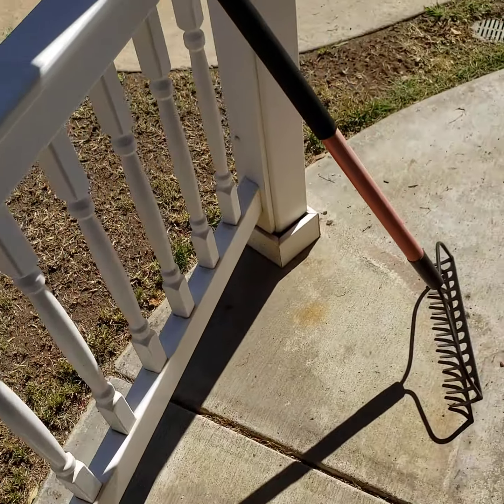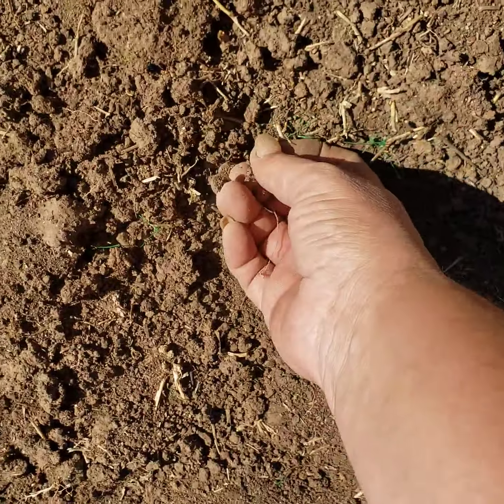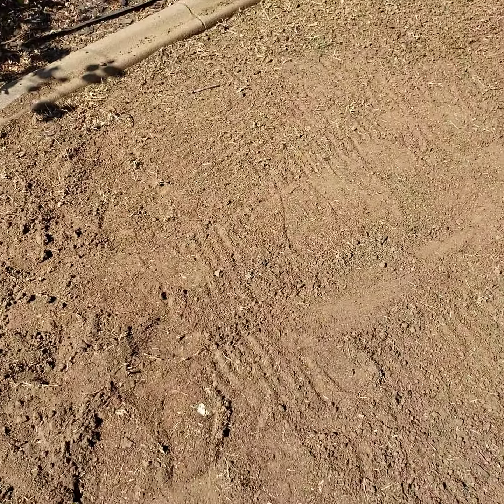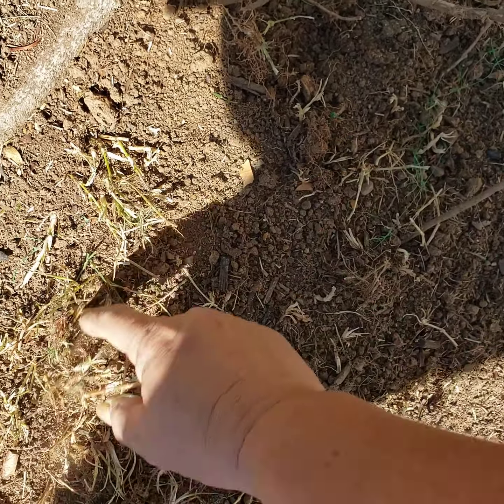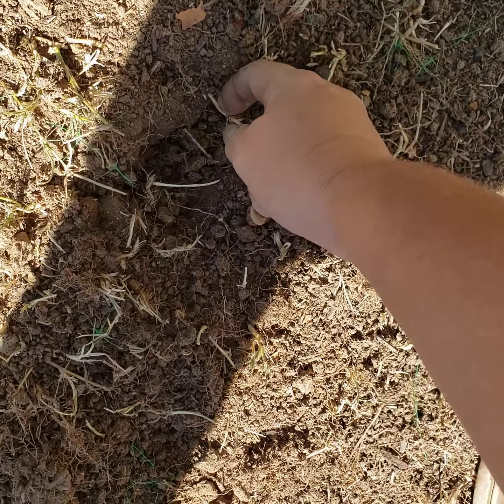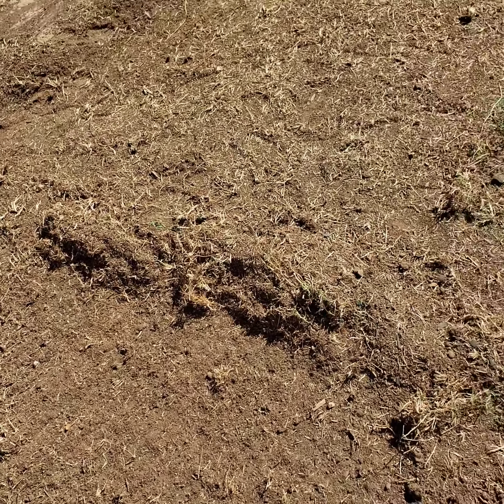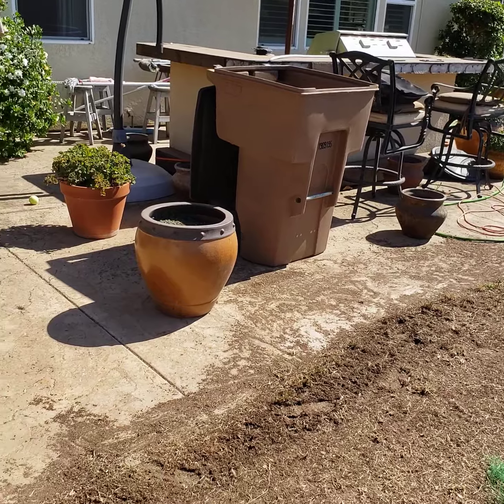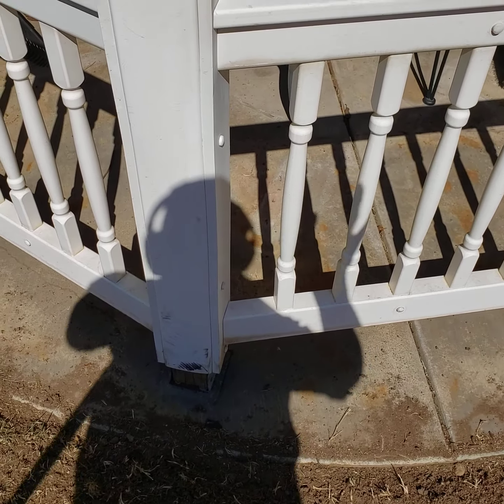Kat and Chewy working on the backyard! part 3 continued